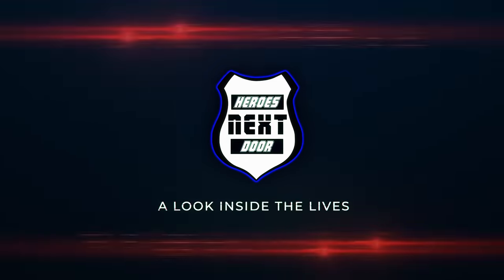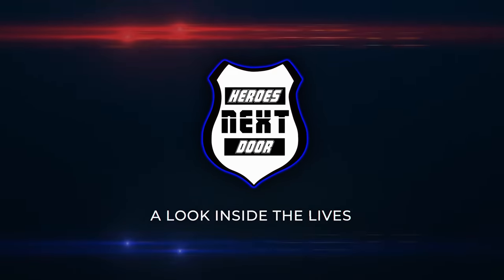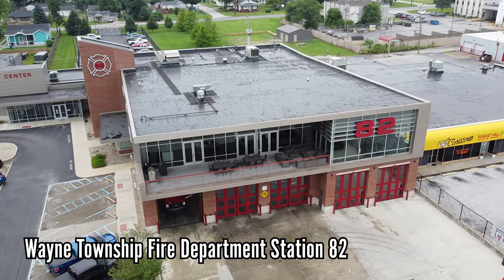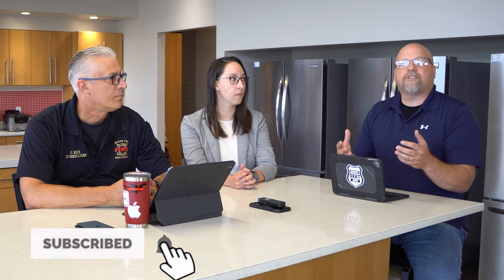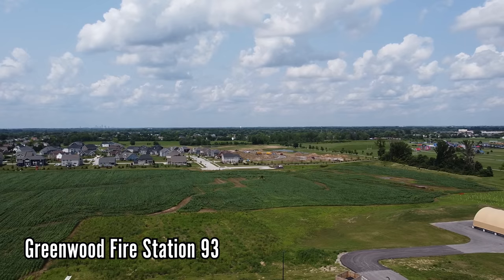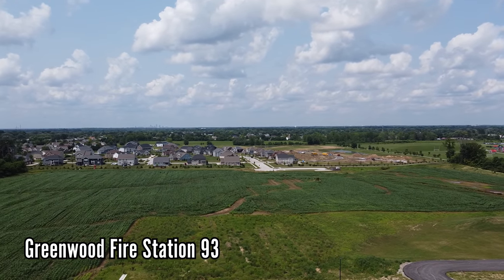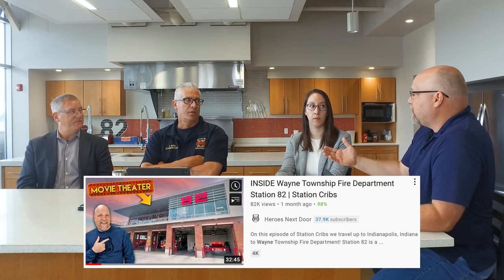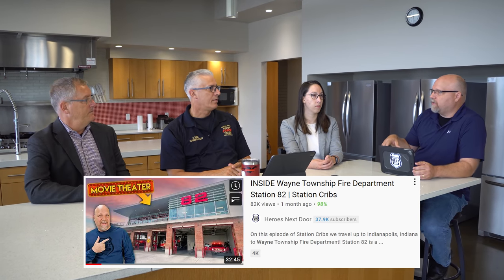We're BUILDING a STATION with Axis Architecture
Today we sit down with Axis Architecture to talk through the process of building a fire and EMS station. There is a lot to think about before the construction process even begins. You have to think about the community and the firefighters / EMS personnel that will be there everyday. You also have to think about their mental and physical health. There is a ton to think about and that's why we are meeting with Axis Architecture because they are the pros at designing firehouses.

If you want to learn more about designing a new fire station or adding to your existing one, check out

Verse of the day:
Rejoice in our confident hope. Be patient in trouble, and keep on praying.
Romans 12:12